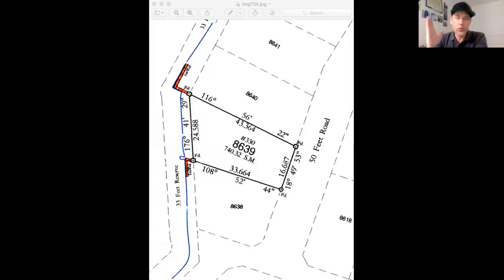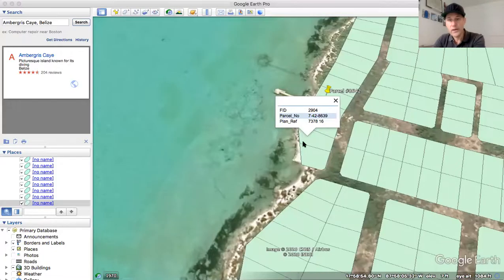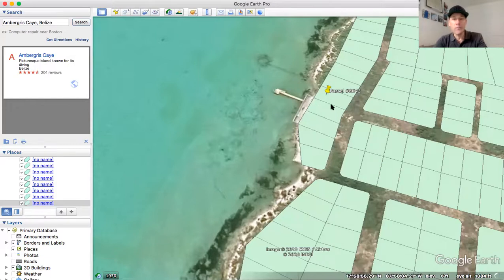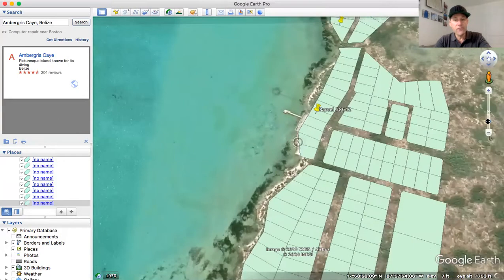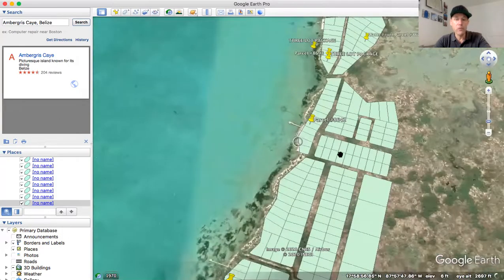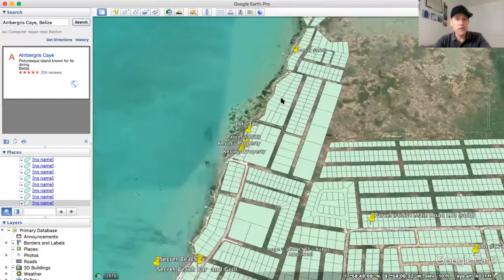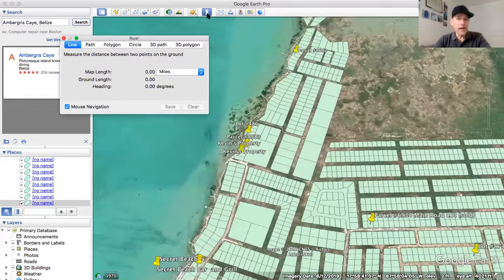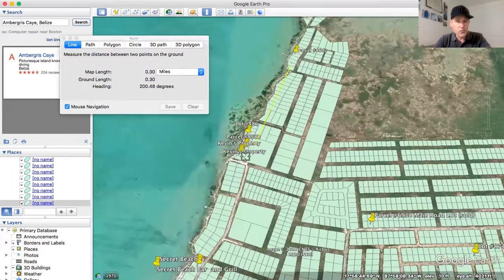NEW LISTING - Direct beachfront parcel just north of Secret Beach with road access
Many of you have been looking for beachfront property on the clear waters of Secret Beach. There hasn't been anything available for quite a while.

This morning we are happy to announce this NEW BEACHFRONT Listing just 1/2 mile north of Secret Beach.

The lot measures 80' of beachfront x 142' of depth. And it has road access!

Price is $215,000 US and the seller needs cash. (no financing available).

This one won't last long so if this is the right lot for you jump on it!

Dennis Kay

Helping people live the dream in Belize!